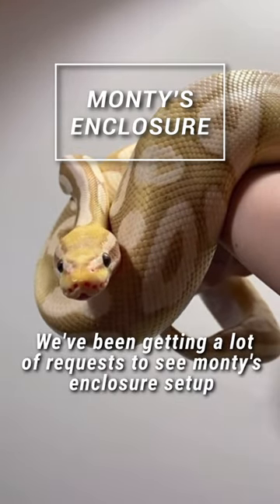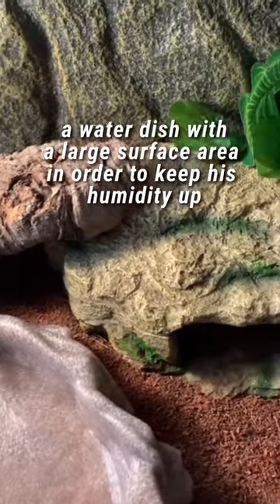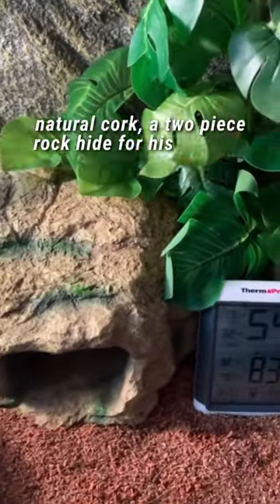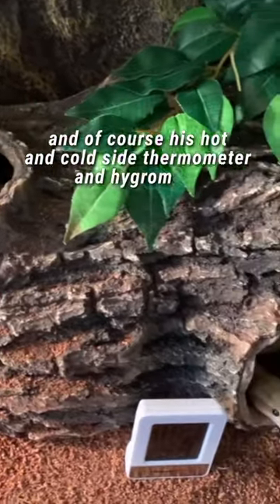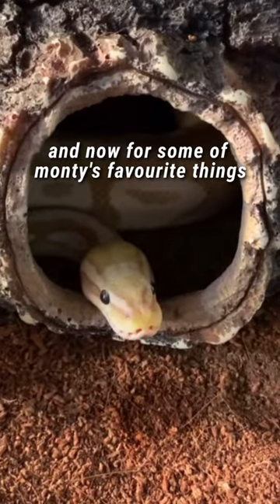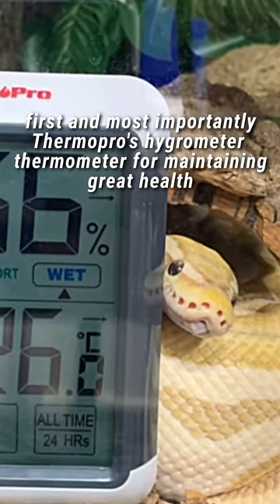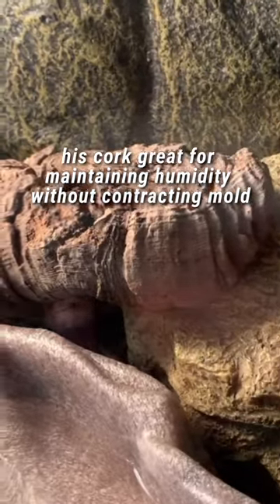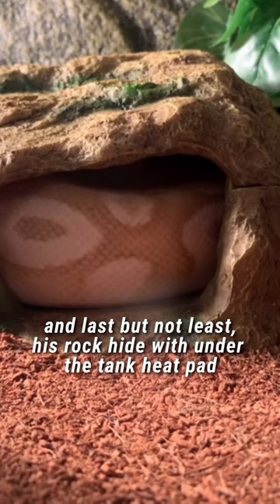Hygrometer Thermometer ThermoPro TP55🌡️